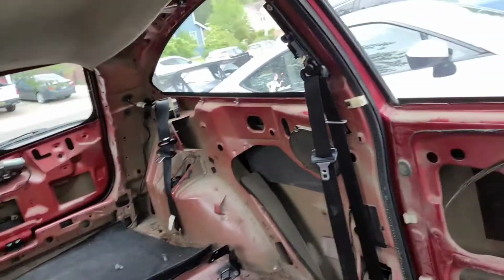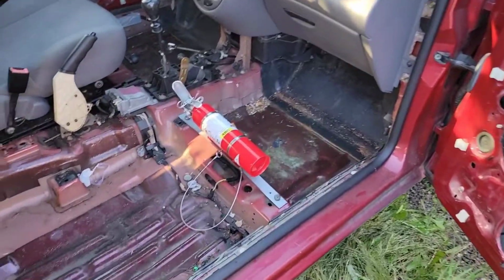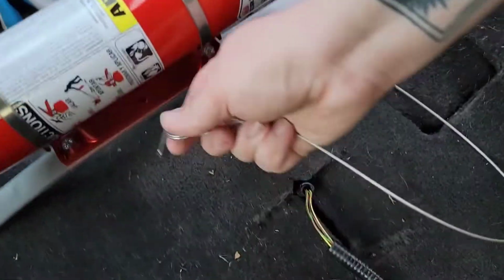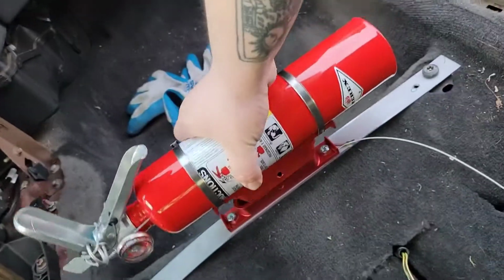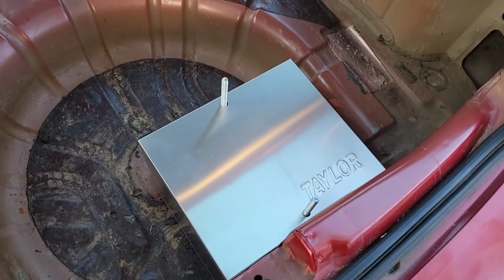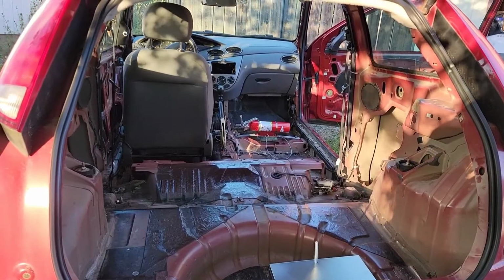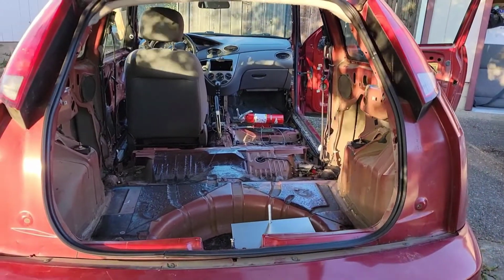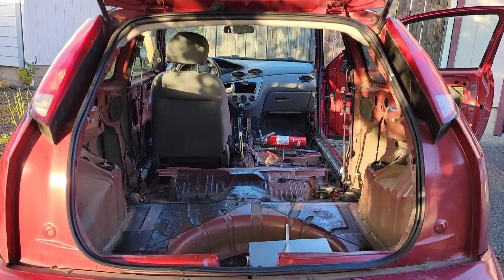BUILDING A HORNET CAR!!! Episode 1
So I started building a hornet car.